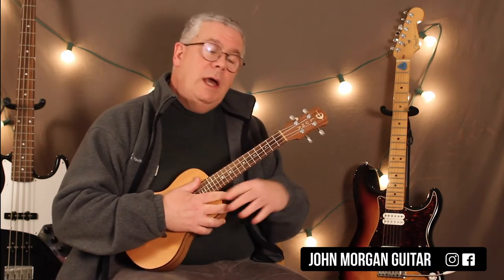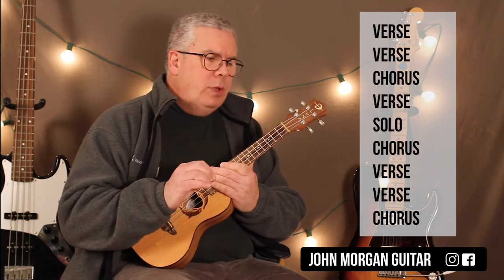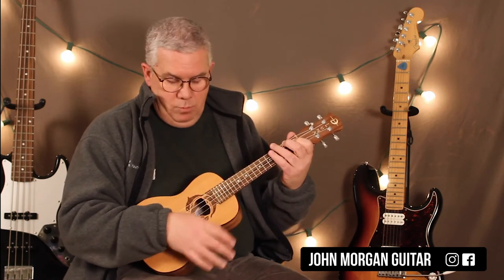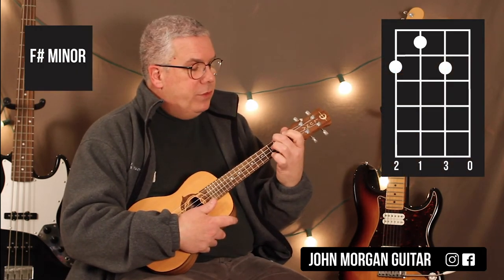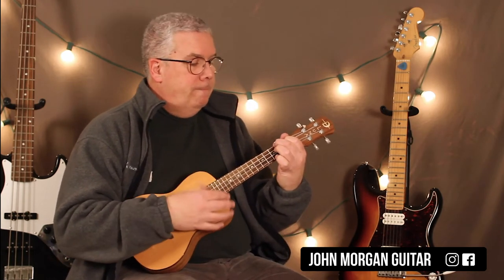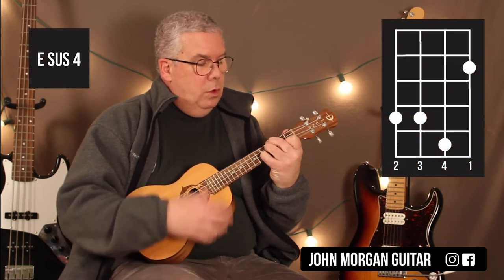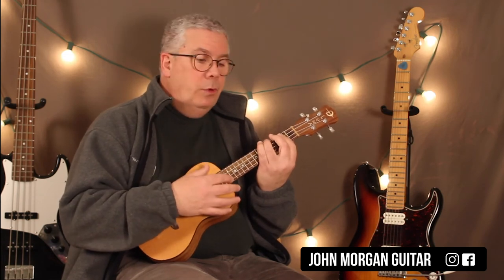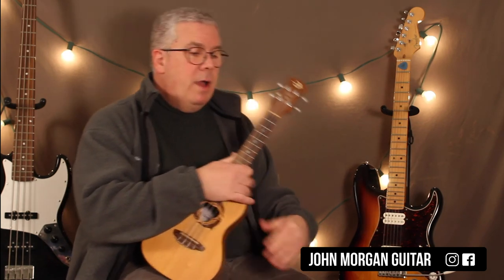How to Play "For No One" by The Beatles (Ukulele)